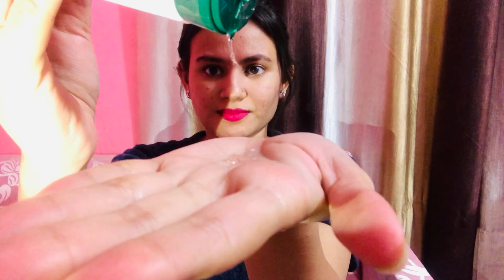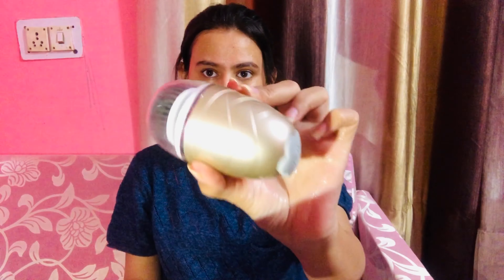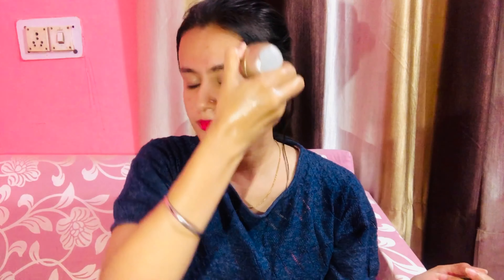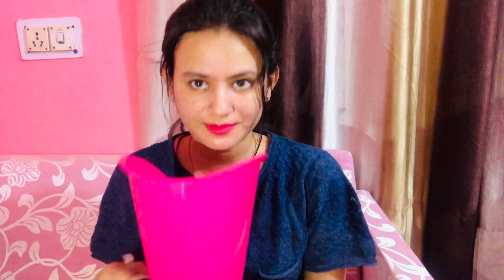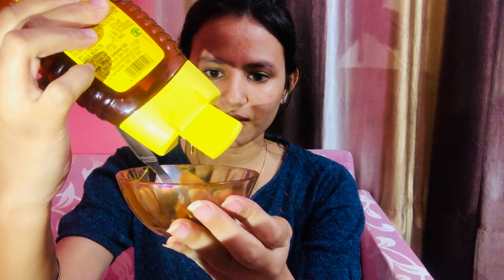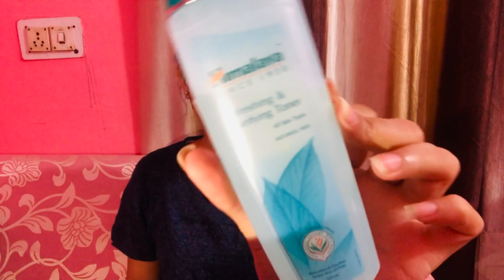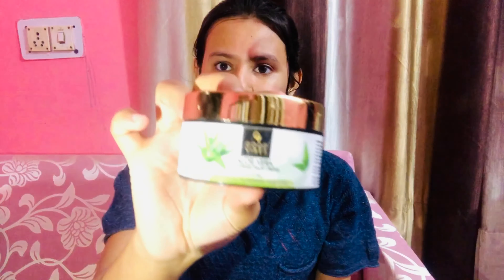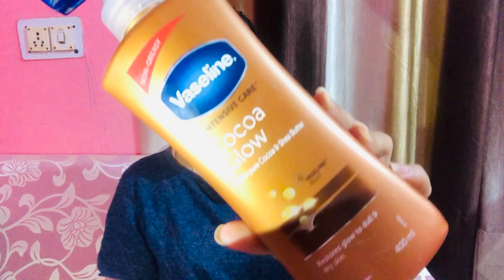2020 Winter Skin care routine | For oily and acne prone skin | Little Jsquare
Hey everyone,

Incase you have not check my other video then, Have a Look here.

Till then
bye bye,
much love